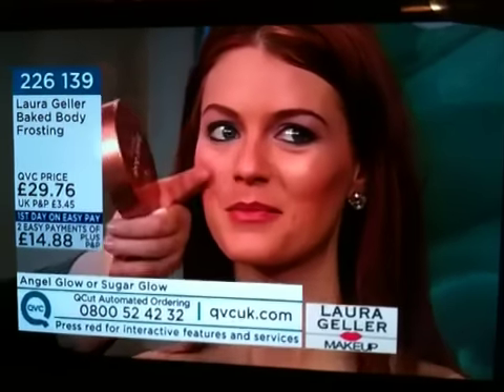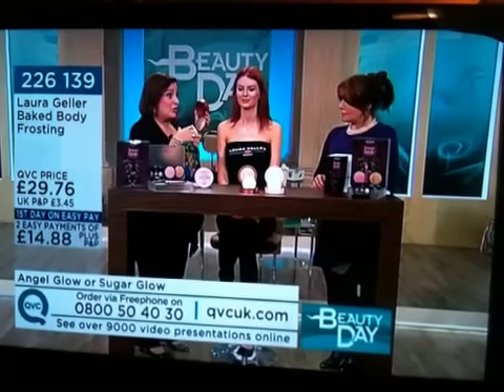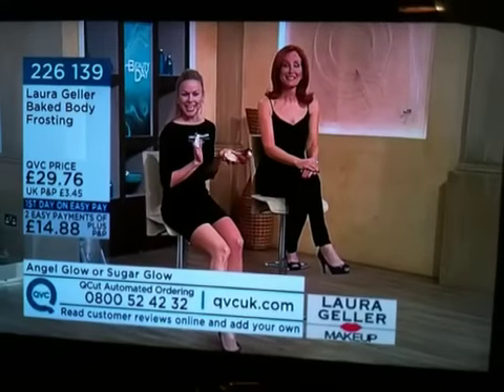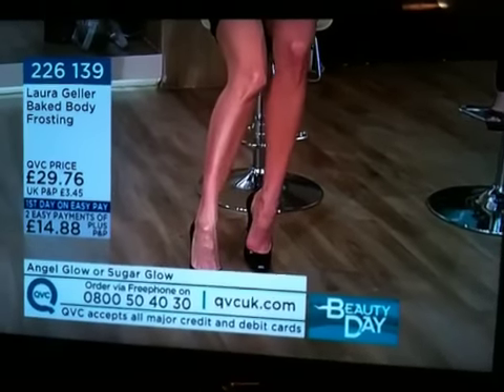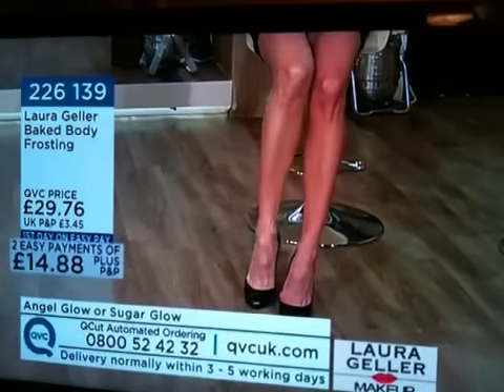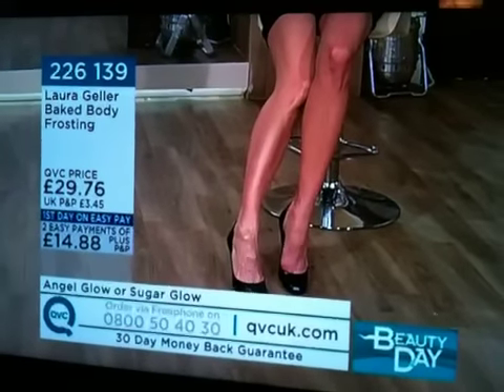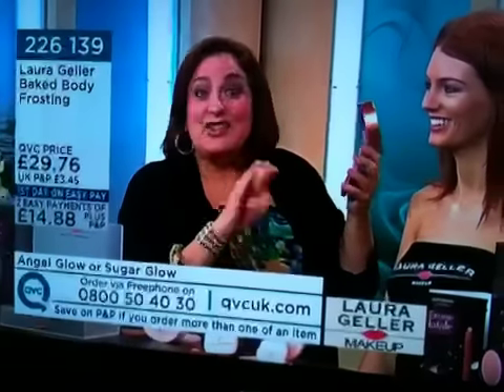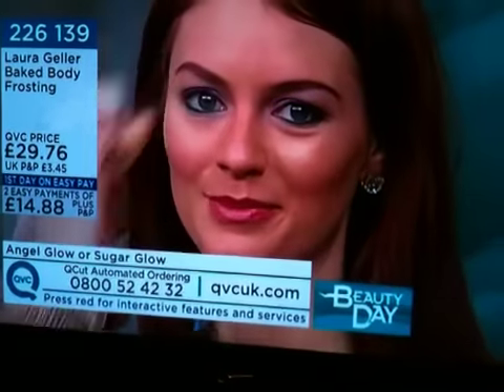Laura geller body frosts 'her legs'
Fun on air - sunday